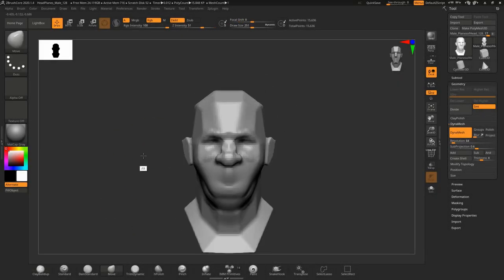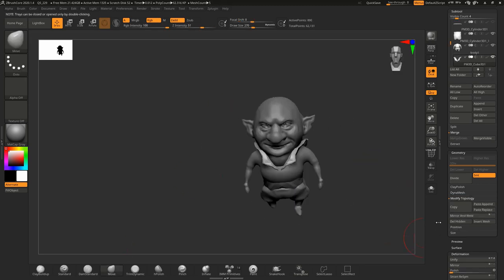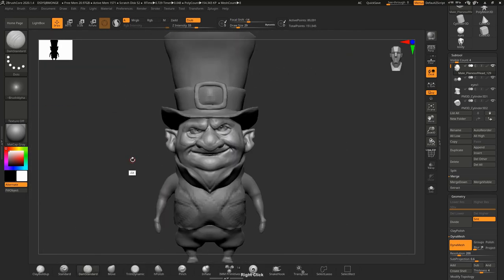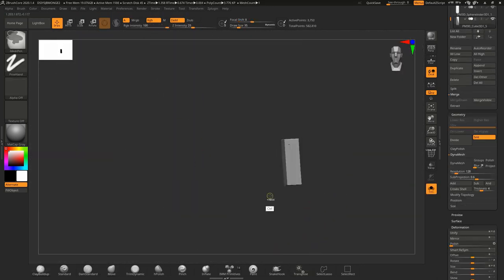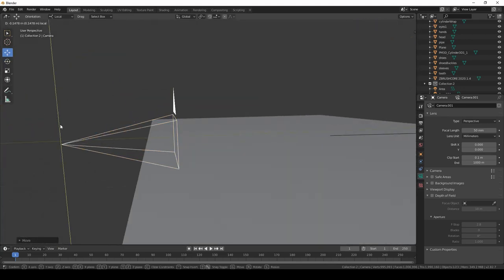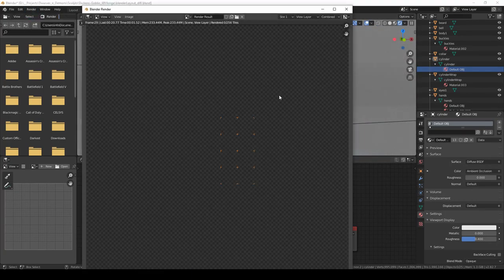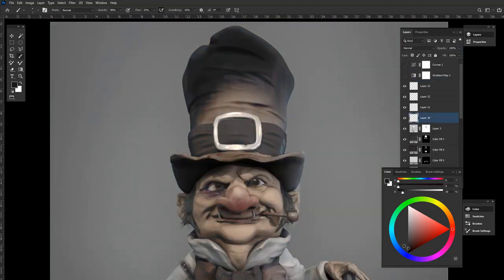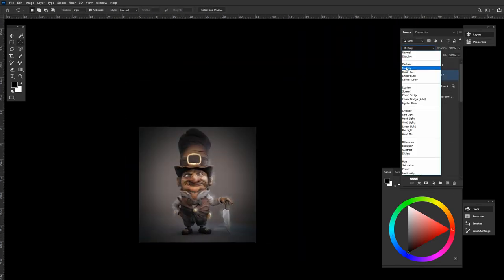3D to 2D | How Zbrush benefits your workflow as a 2D artist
Hey everybody and welcome back to another video. I recently picked up having fun in Zbrush again and wanted to try kind of an unusual workflow for digital painting using 3D tools as a foundation for a Charles Dickens style Goblin. I've made this character for a "draw this in your style" art challenge, which was raised by the awesome Jean Baptiste Monge. Have a look at the challenge here:

It was super fun to explore this workflow especially due to using Zbrush again! Also it was a very successful experiment since it took only about 7 hours in total. I actually cheated a bit by skipping the whole texturing pipeline in 3D using Photoshop to simply paint over the base renders out of Blender. This technique is actually used by art directors to get some quick results to see if the visuals fit into the product. However, I had a lot of fun participating in that little challenge and I'm definitely going to use this workflow more often from now on.

Music used for this video: (thanks a lot!)